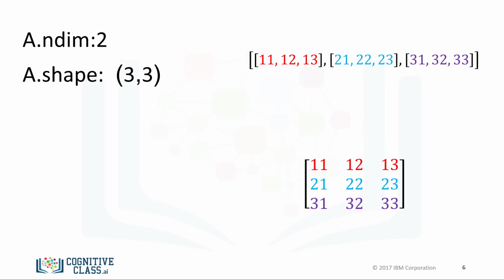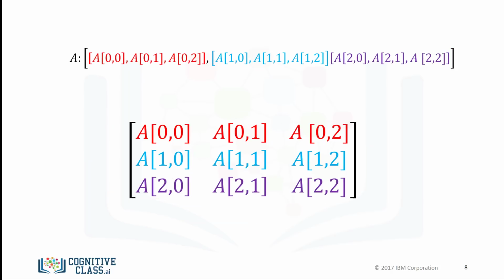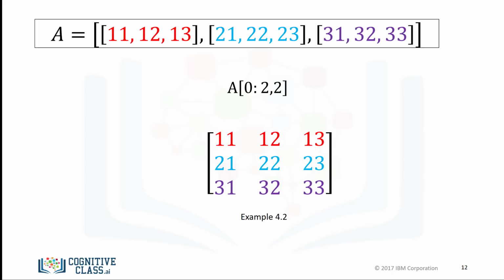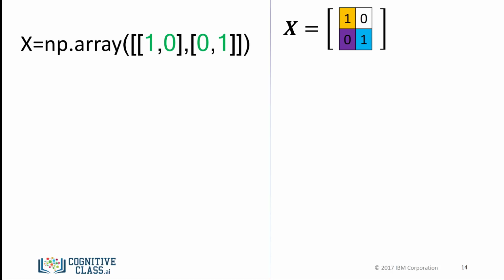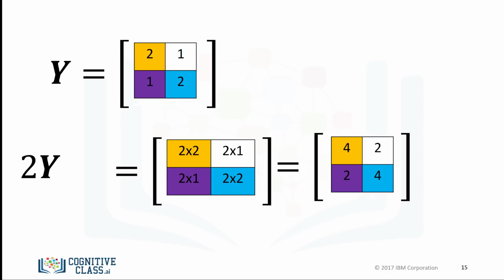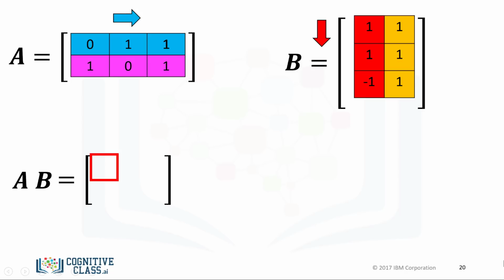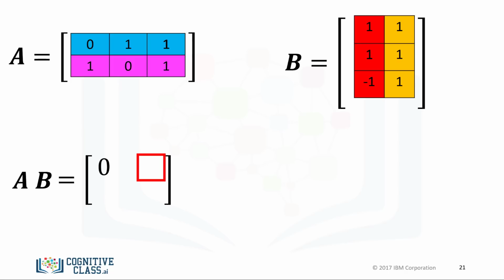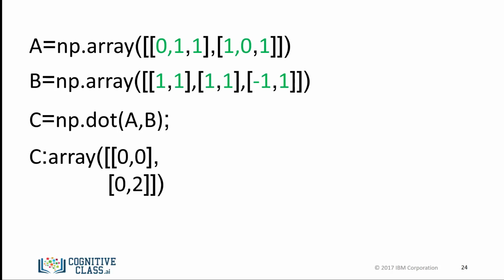PY0101EN - Numpy 2D Arrays 7:08